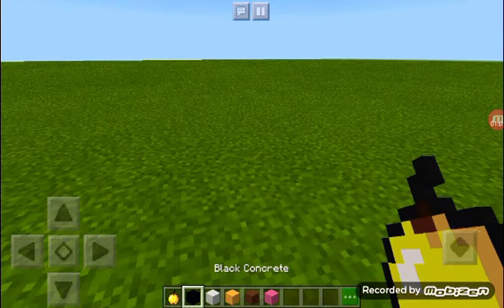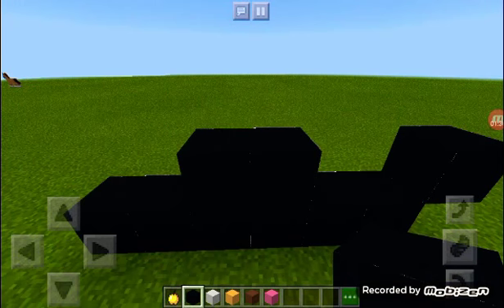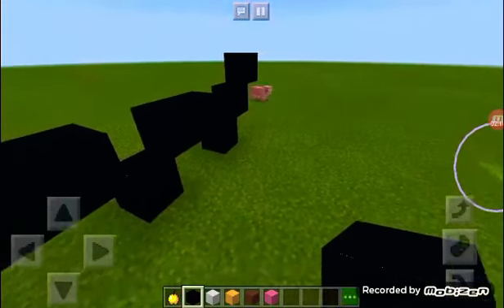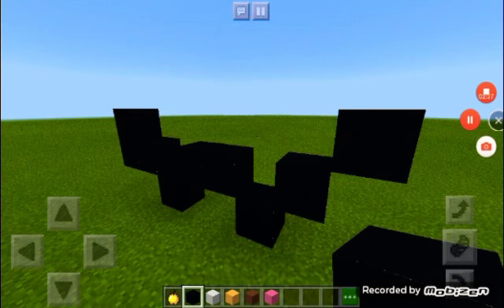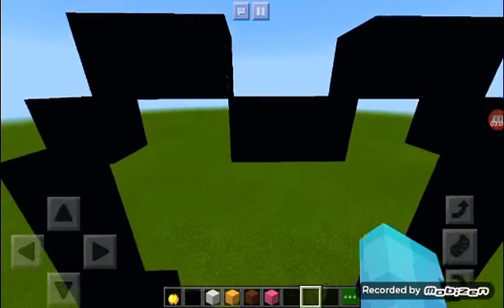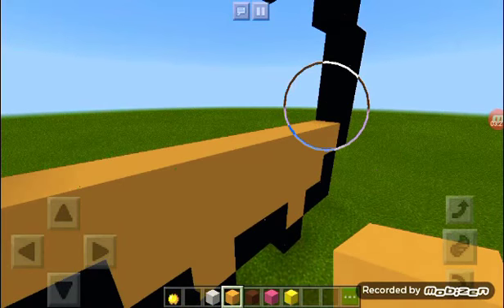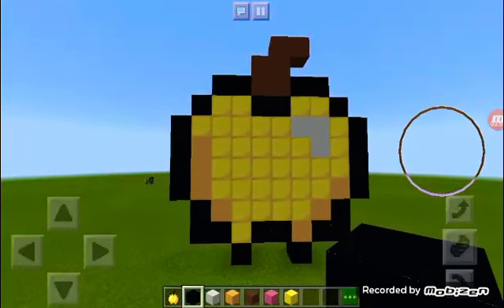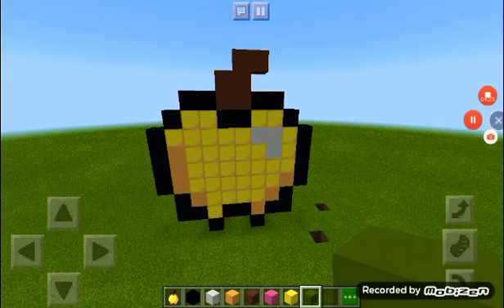MINECRAFT BUILD OFF #1